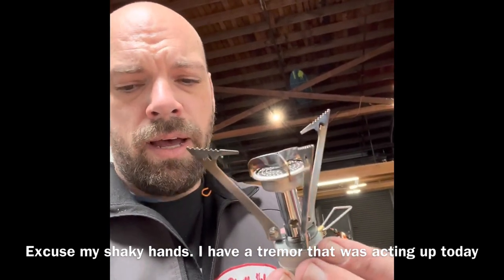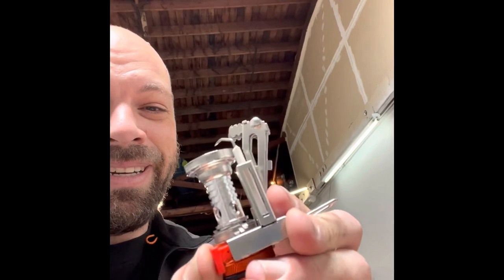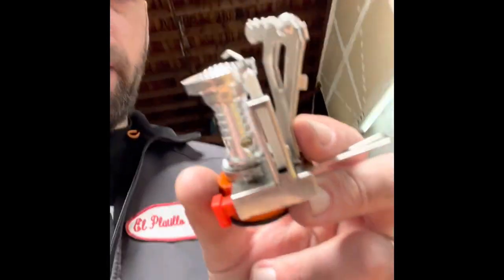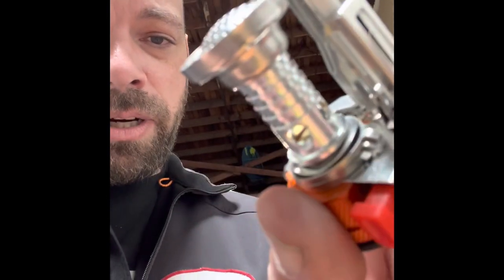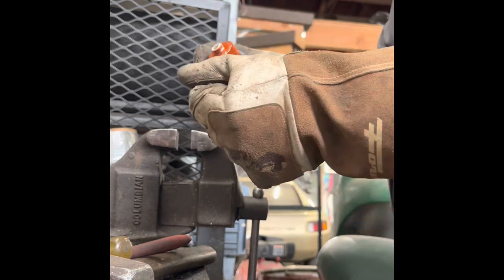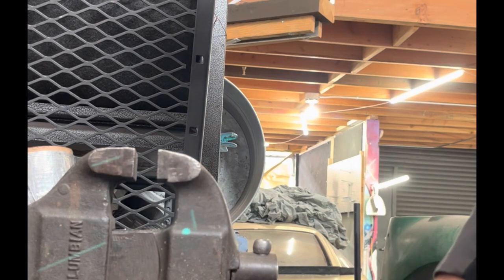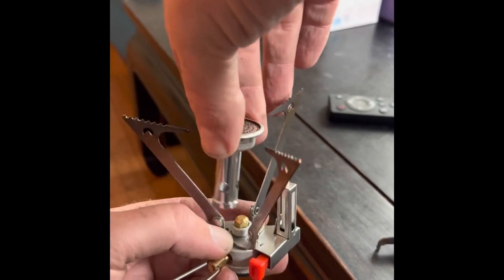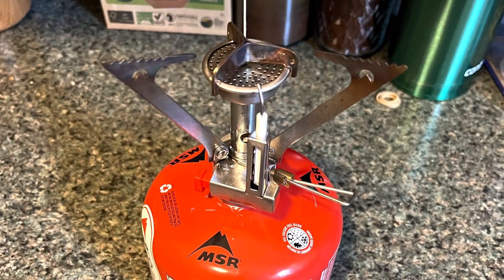DIY camp stove igniter hack for MSR pocket rocket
I added a built in igniter to my MSR pocket rocket backpacking stove using parts I pulled off of a cheap AOTU stove I bought on amazon which I then disassembled (note: I say Pocket Rocket 2 in the video, but I believe it's the original Pocket Rocket). In the end with a few hours of my time and about $10 in cost of the parts stove I gave my MSR a great upgrade. The built in igniter is way more user friendly and lights the stove much quicker than before.
The newer MSR pocket rocket deluxe has a built in igniter now if you want to spend $130 for that. But I still fancy my cheap upgrade.

Parts stove I used:
AOTU Portable Camping Stoves Backpacking Stove with Piezo Ignition Stable Support Wind-Resistance Camp Stove for Outdoor Camping Hiking Cooking